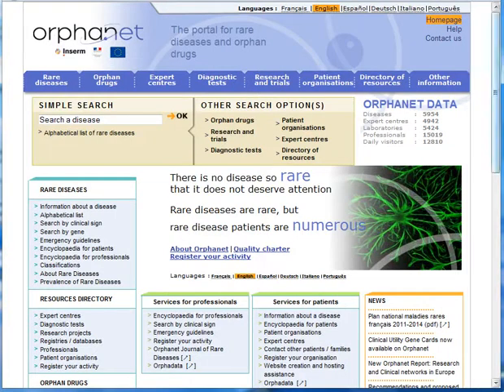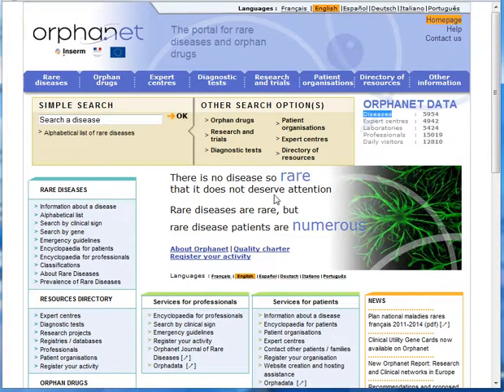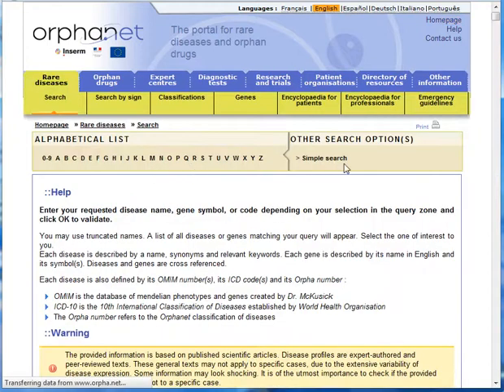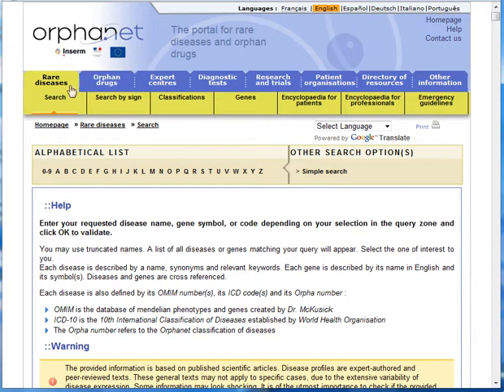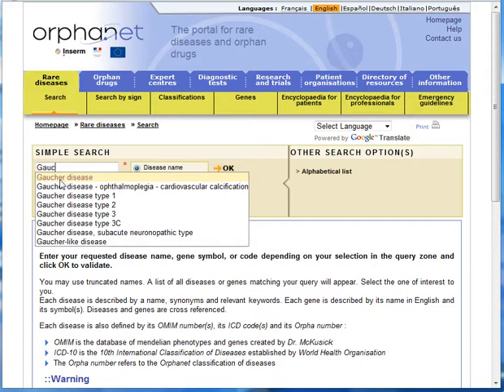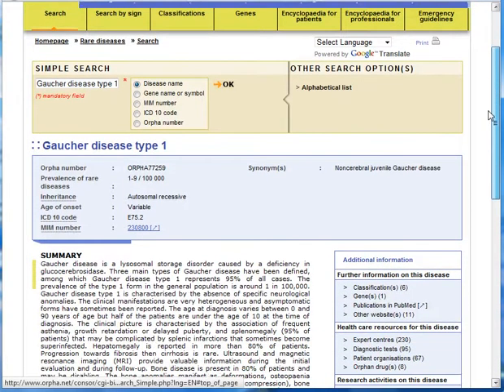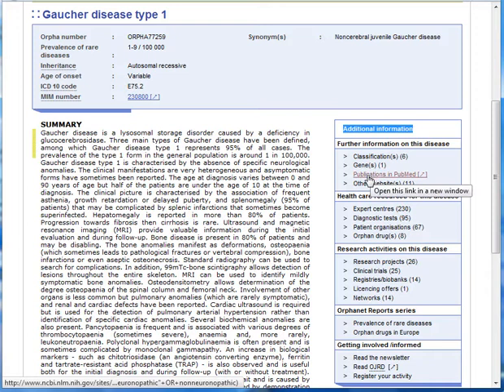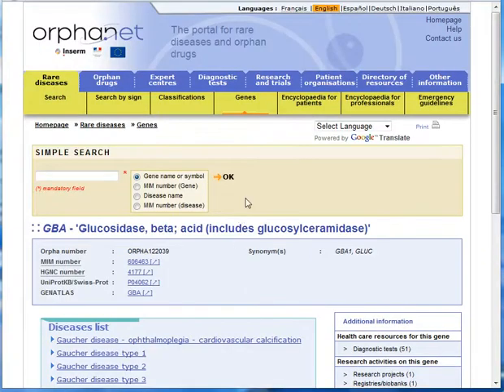Tip of the Week: Orphanet for Rare Disease information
Explore Orphanet, which offers entry points from numerous perspectives: Rare diseases, Orphan drugs, Expert centers, Diagnostic tests, Research and trials, Patient organizations, a directory, and more. It is a nicely organized portal for information about rare diseases. See our blog for additional detail